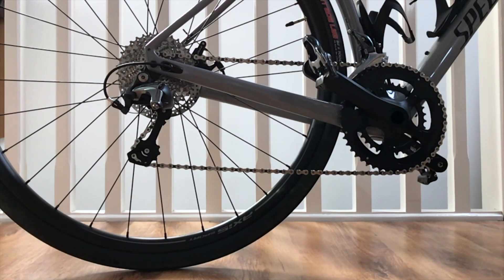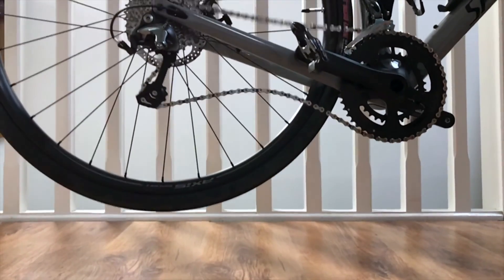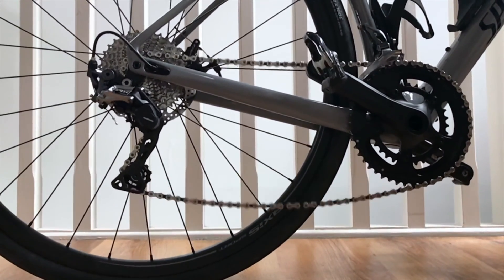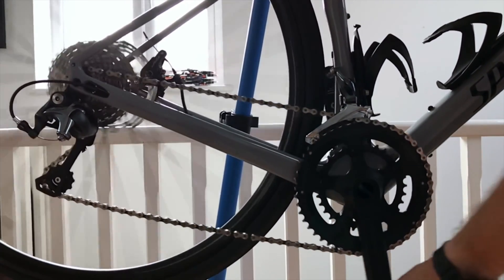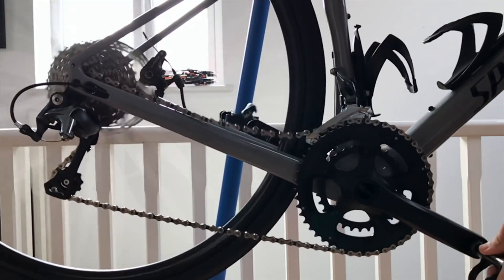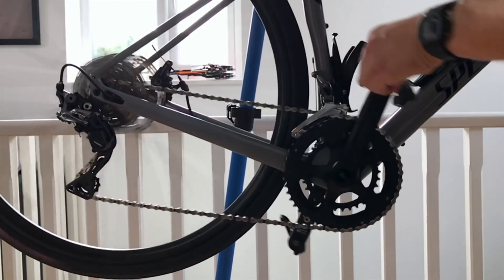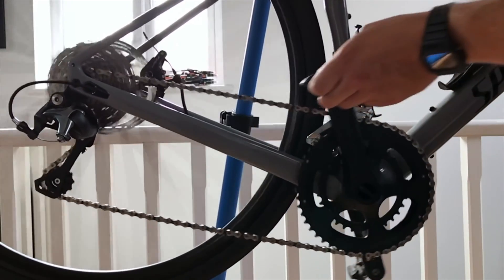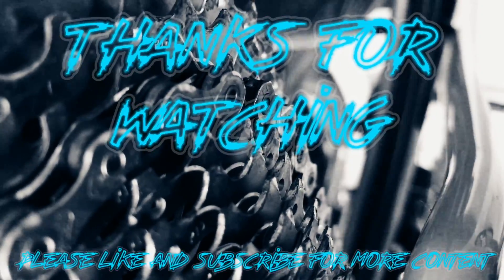Clutch Vs. Non Clutch Rear Derailleur. GRX812 Vs. Tiagra 4700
I thought I’d make a video comparing a clutched and non clutched derailleurs. The derailleurs used are Shimano GRX812 and Shimano Tiagra 4700.
I did 2 tests to compare the performance, a rear wheel drop test and then an abrupt stopping of the cranks for a high speed.